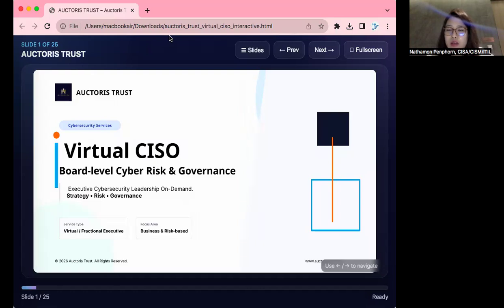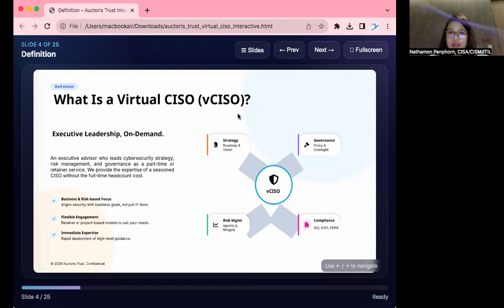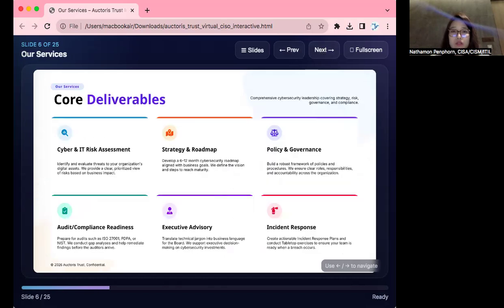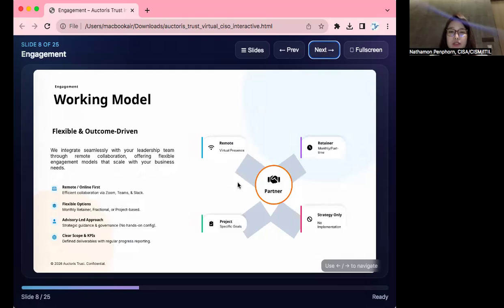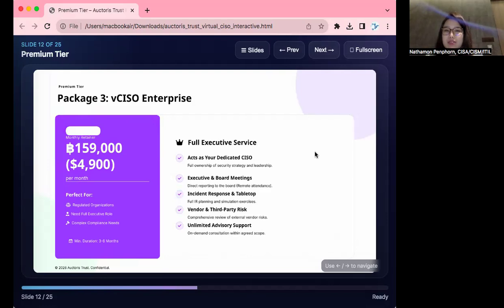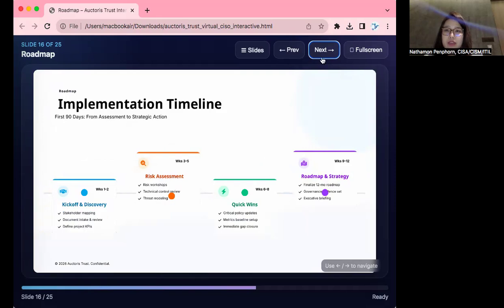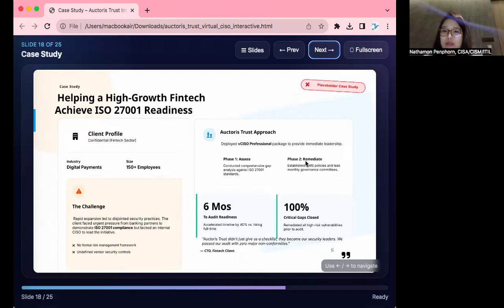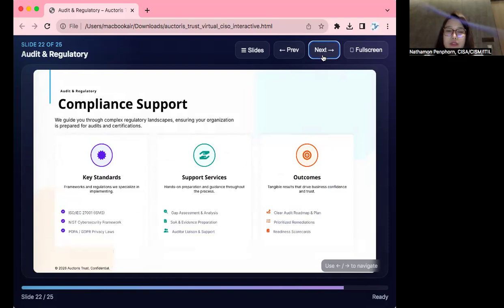🔐 Virtual CISO Explained | Cybersecurity Strategy, Risk & Governance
In today’s rapidly evolving threat landscape, organizations face increasing cyber risks, regulatory pressure, and a shortage of experienced security leaders.

This video introduces the Virtual CISO (vCISO) model — a flexible, cost-effective way to access executive-level cybersecurity leadership.

👉 In this presentation, you’ll learn:
• What a vCISO is and how it works
• The business impact of cyber risk
• Key cybersecurity frameworks (ISO 27001, NIST, etc.)
• The 5-step IT risk management process
• How to build governance, policies, and compliance readiness
• A 90-day roadmap to improve your security posture

• CEOs, CTOs, and founders
• SMEs and scaling companies
• Organizations preparing for ISO 27001 / compliance
• Companies without a dedicated CISO

🚀 Why vCISO?
Get board-level cybersecurity strategy without the cost of a full-time executive.

👉 Book a free discovery session to assess your cyber risk posture